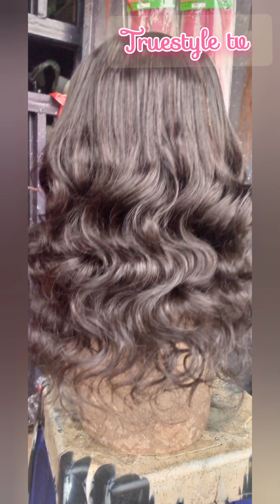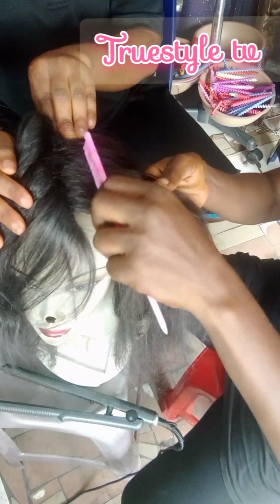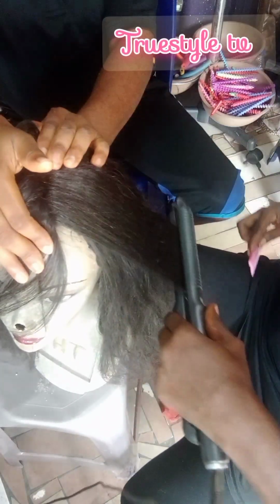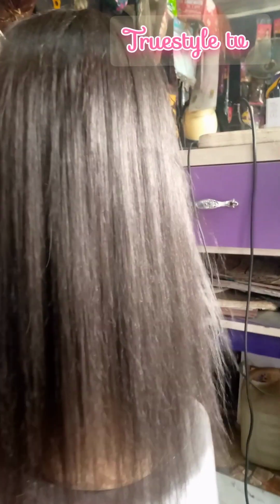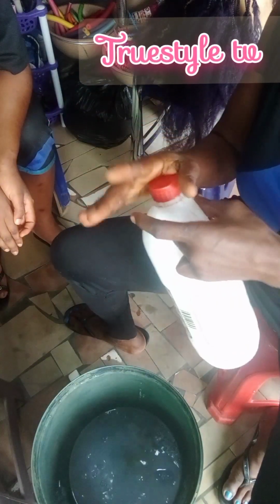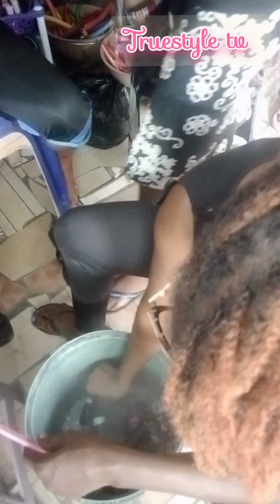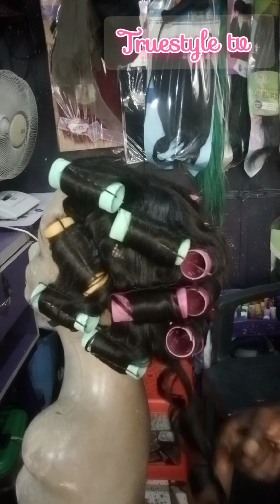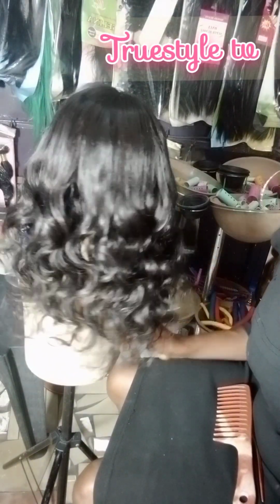how to renew/revamp an old synthetic hair, how to make an old wig to become new again